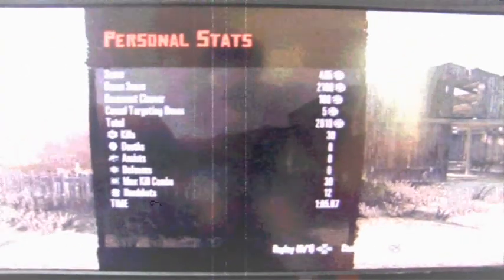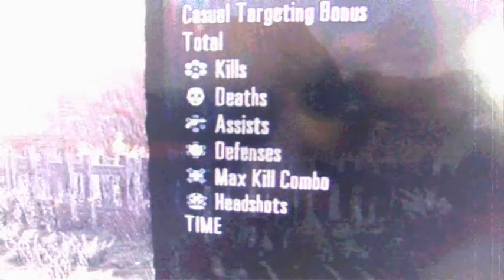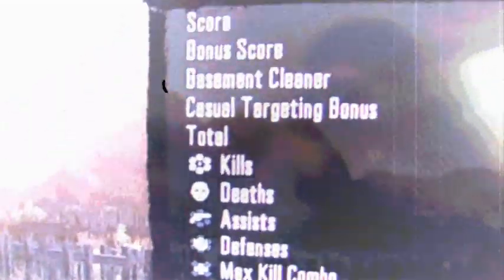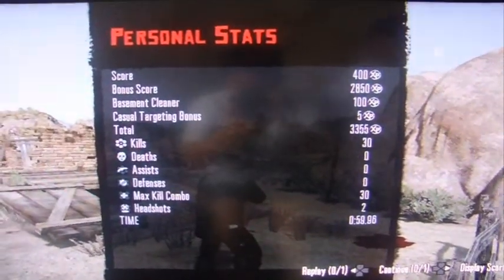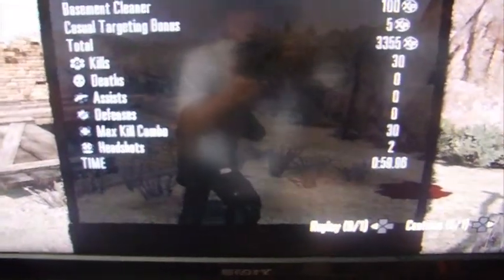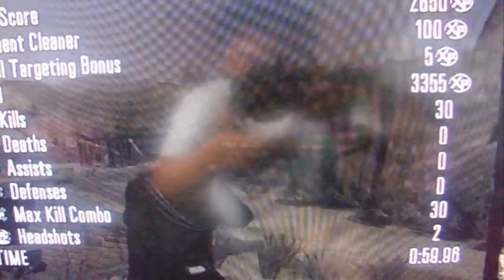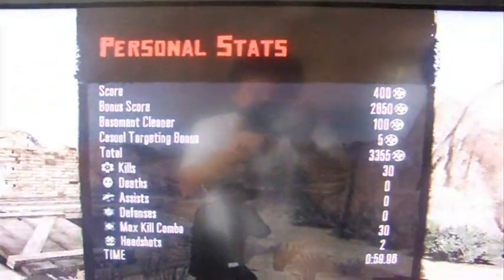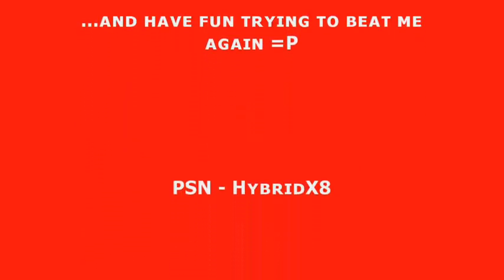Red Dead Redemption | Solomon's Folly | Fastest time ever!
i done solomon' folly in 59 fuckin seconds =D

weapons used -
high power pistol
bolt action rifle
dynamite

Done on 11/07/2010